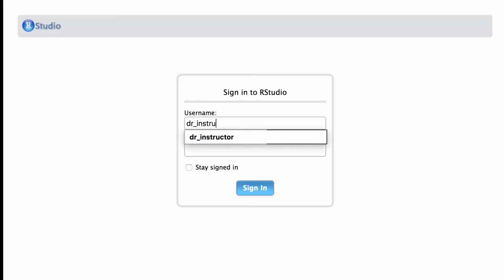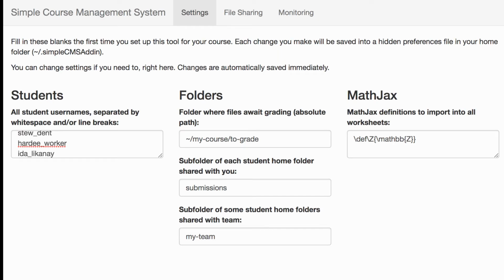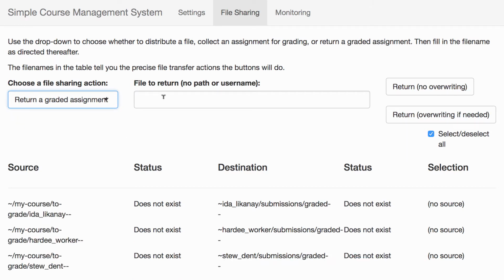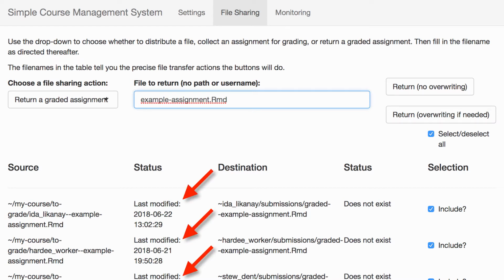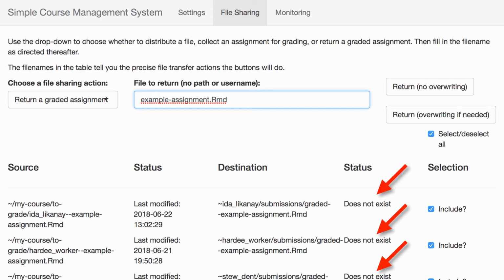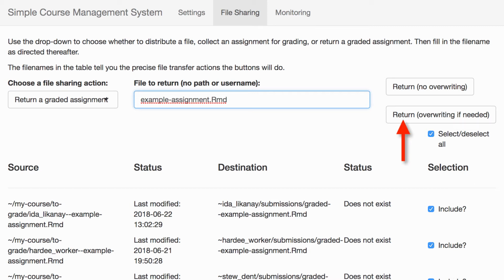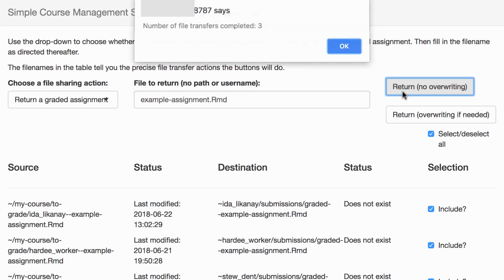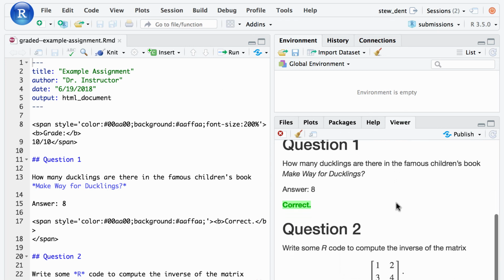Simple Course Management System Addin for RStudio Server, 4 of 5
How to return graded assignments to students